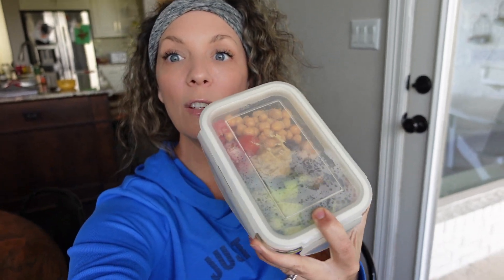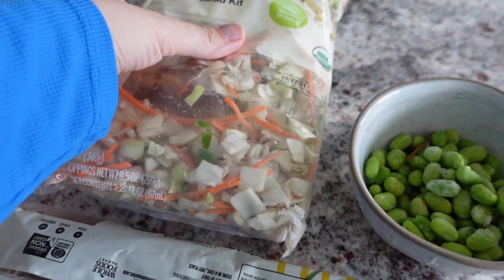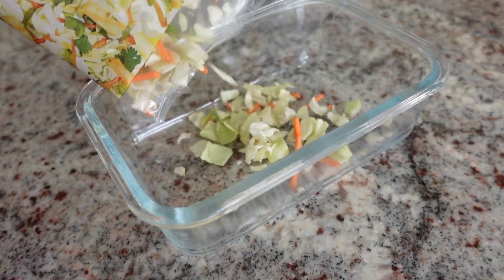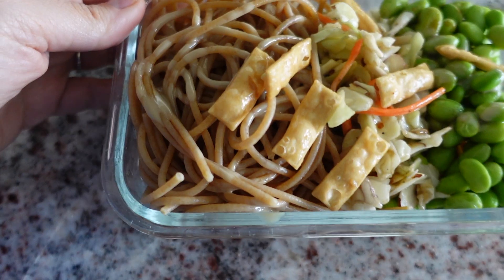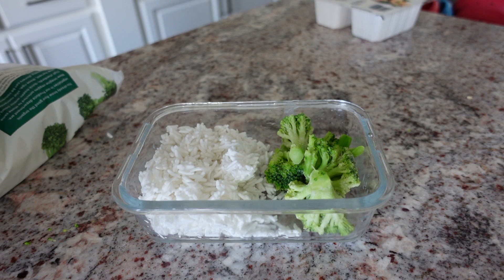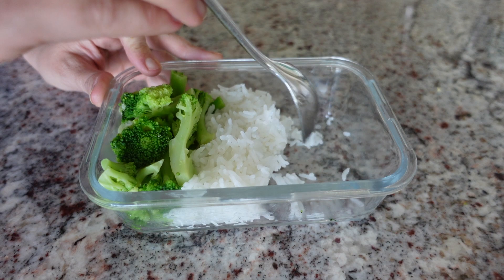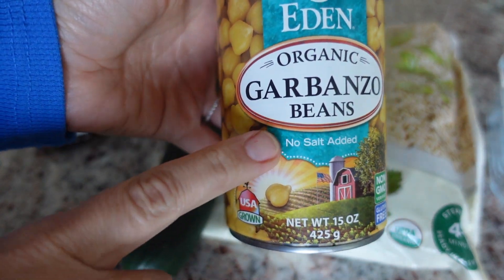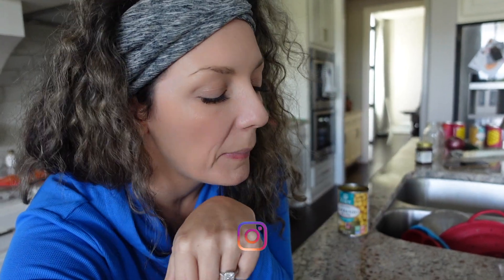PLANT-BASED MEAL PREP for Beginners ( Easy & Great for On-The-Go) // Vegan, Starch Solution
Today I am sharing with you three of my favorite delicious and easy plant-based meals.  They are great for beginners because they take minutes and are not complicated at all!  These healthy vegans meals are also great for taking on the go, and for using with meal prep on the weekends.  Make multiples and have throughout the week.  Also, if you follow along with The Starch Solution these plant-based, vegan meals are great for you too- just don't go heavy with the tahini ;). I hope you enjoy and this makes your plant-based life as easy as possible!

✨  Get my 28 Day Guide to help you transition to and stick to your Plant Based Diet EASY!

✨  Grab some of my favorite things here:
Amazon favs

It means so much to me and helps this channel grow.  I hope you enjoy these easy, vegan, plant-based meals that are great for beginners, meal prepping, on the go, and follow the starch solution way of life too.  Drop which meals you are going to try first in the description box.